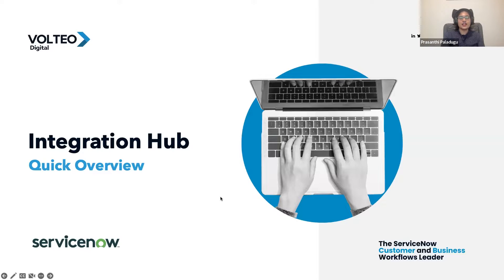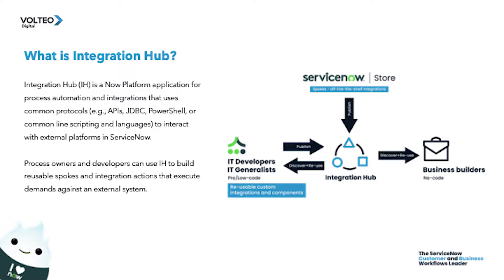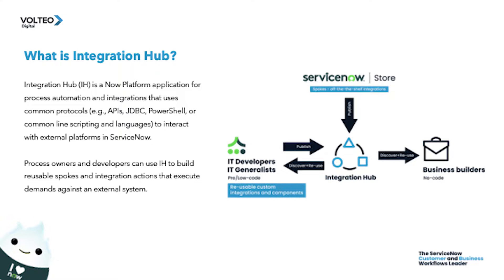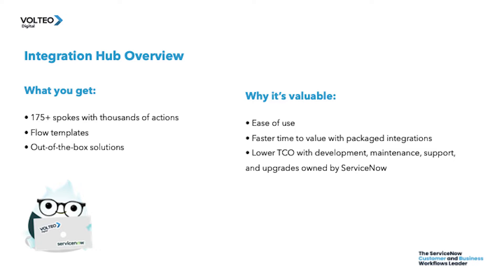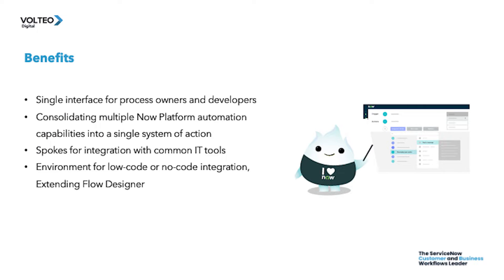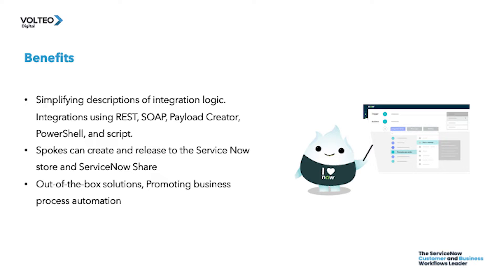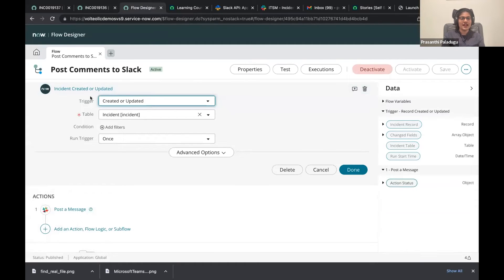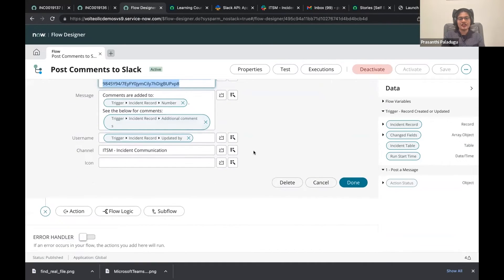ServiceNow Integration Hub - Quick Overview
Take a look at this Simply ServiceNow quick overview of Integration Hub in ServiceNow. With this service implementation, any organization can quickly integrate modern systems while reducing costs, complexity, risks, and simplifying process automation throughout the enterprise for a streamlined experience.

These benefits are key and would let your organization eliminate the need for specialized integration resources enabling developers, IT generalists, and no-code builders to integrate ServiceNow workflows with any system in Flow Designer.

0:00 Introduction
0:49 What is Integration Hub?
2:30 Why is Integration Hub important?
3:35 Integration Hub Benefits
5:22 Example | DEMO
8:21 Integration Hub with Volteo Digital